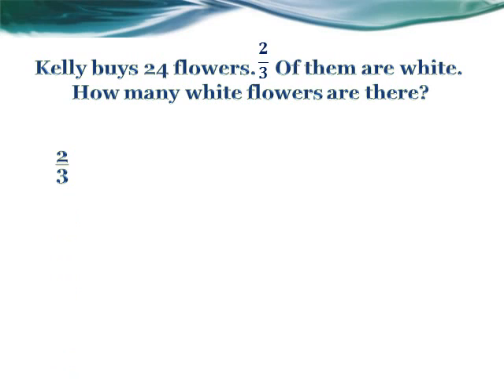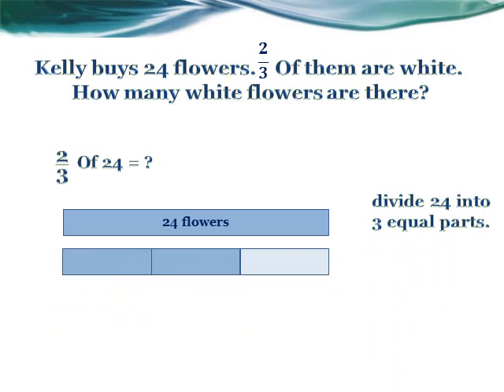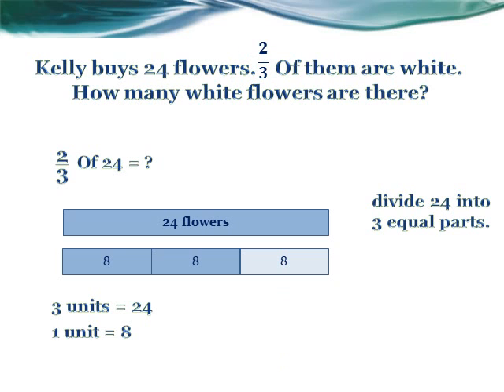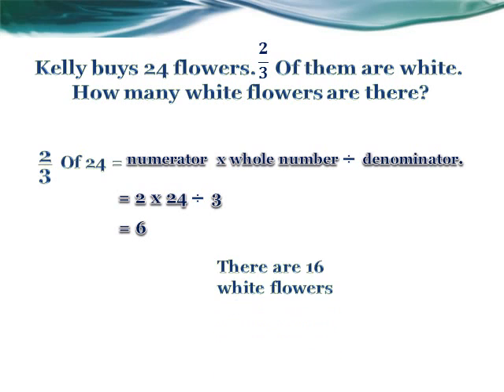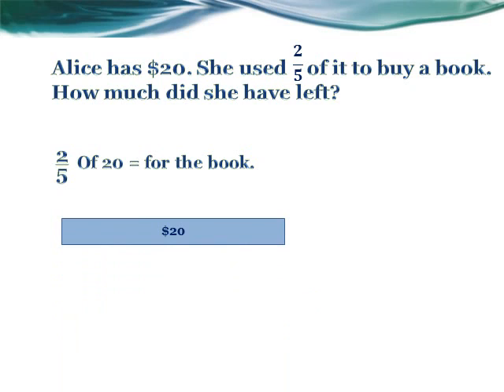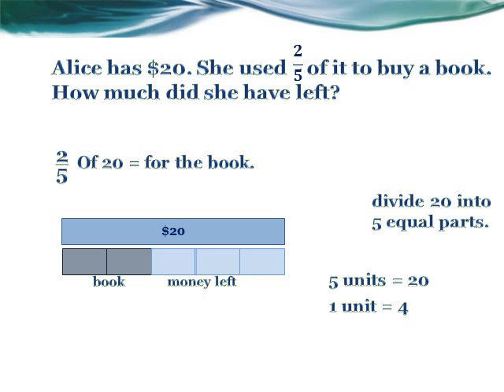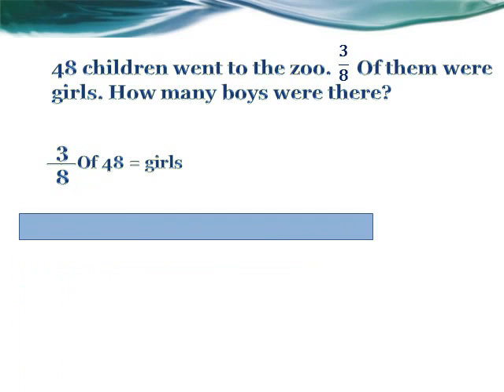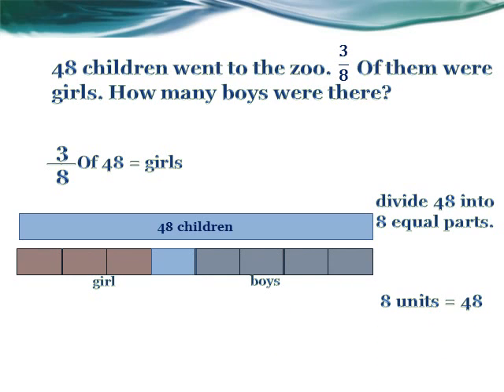Nov 12, 4th graders Fraction Application